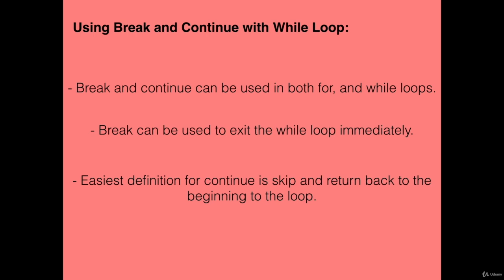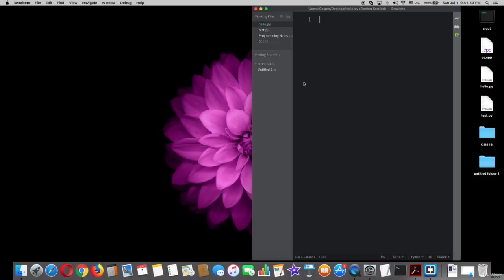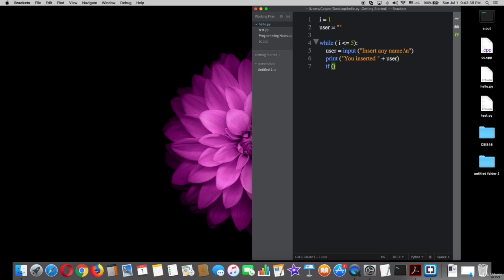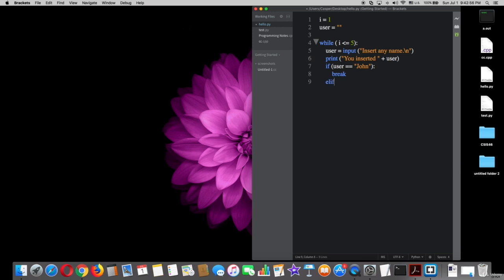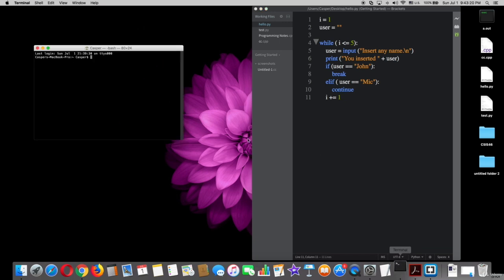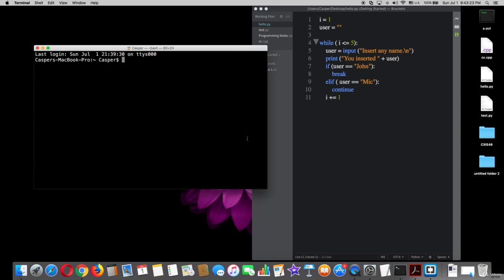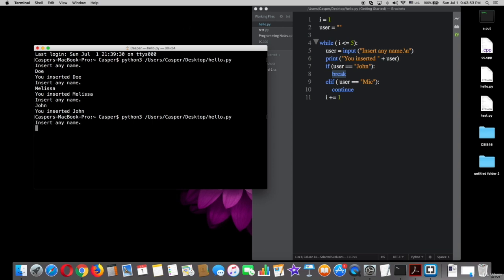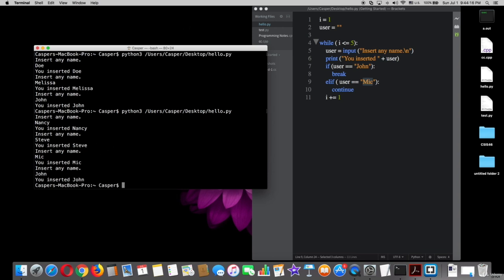50 Using Break and Continue with While loop Python